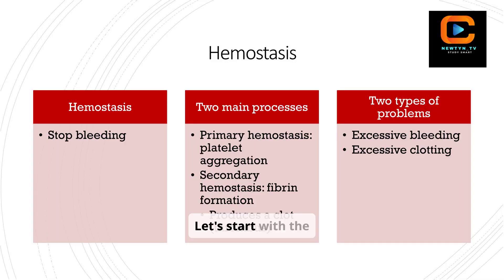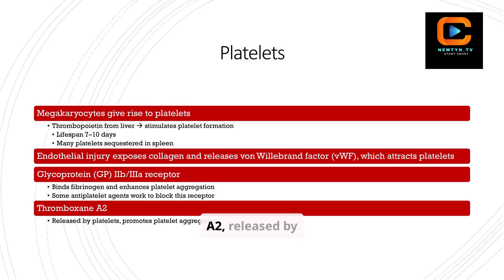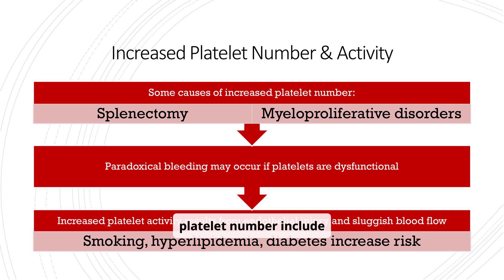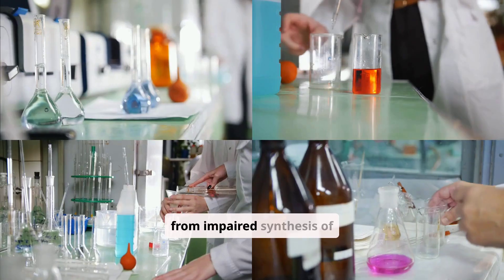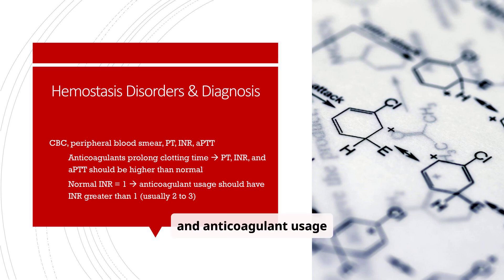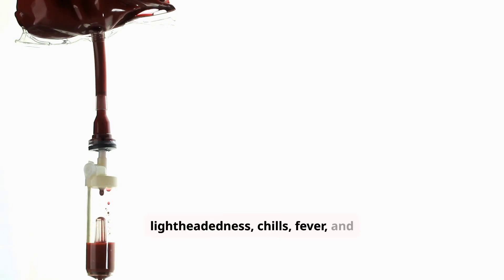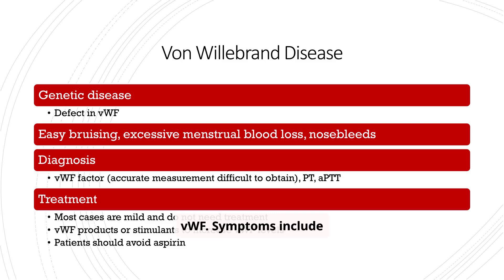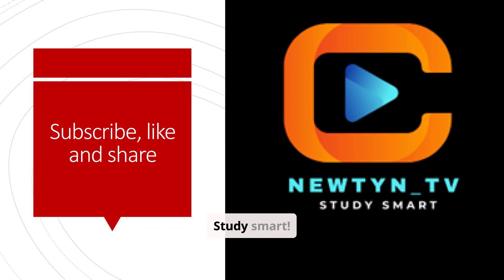platelet hemostasis and coagulation disorders